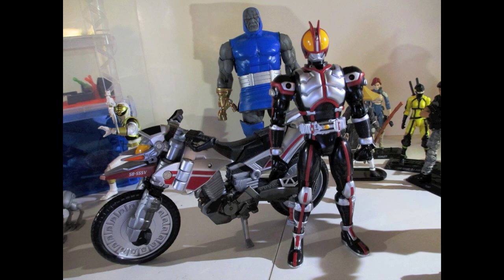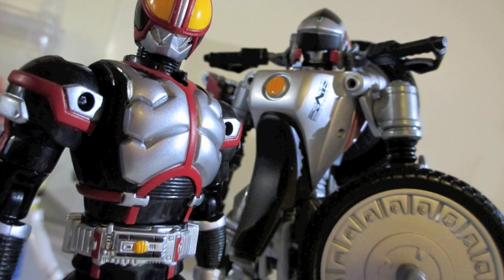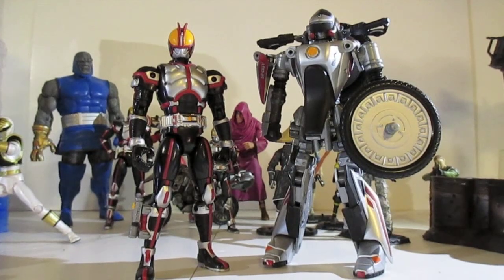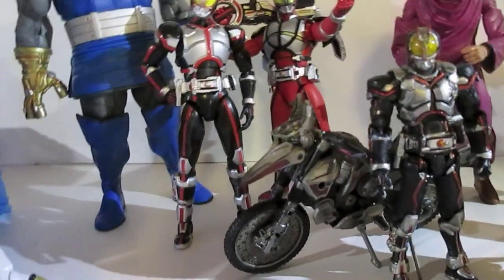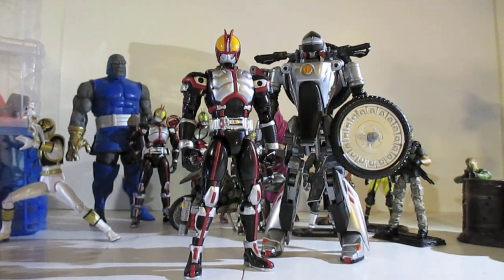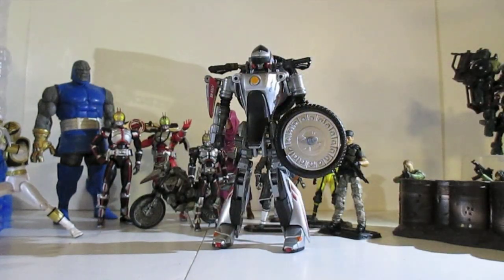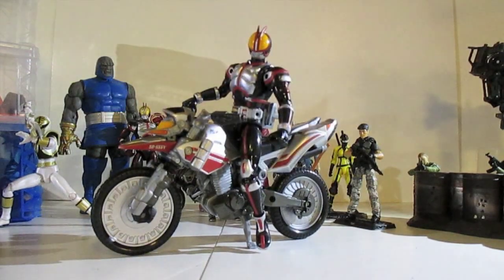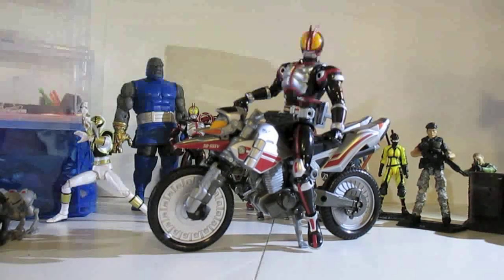Kamen rider Super RHF 01 Faiz and Auto Vajin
I'm back! And this time with a vid of a find 3 years in the making!!!